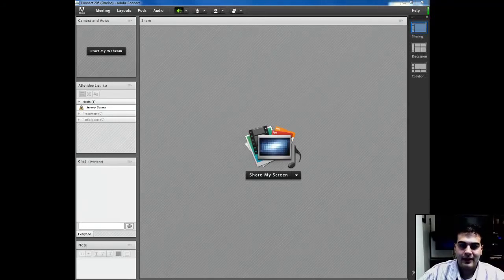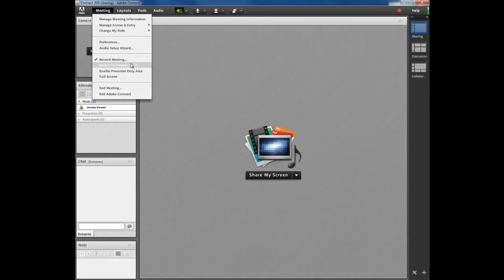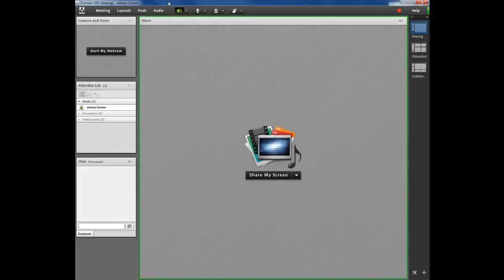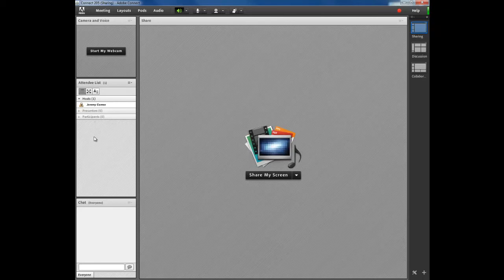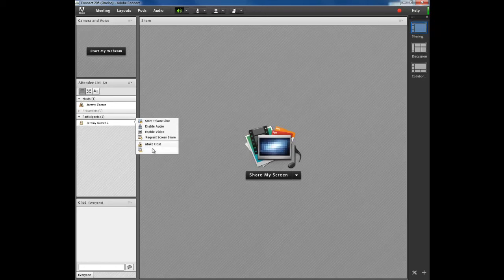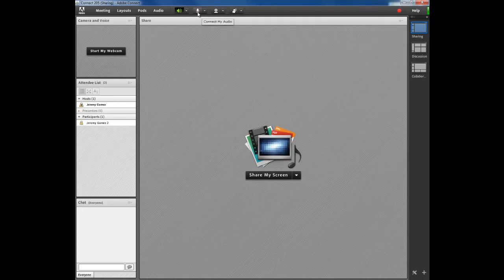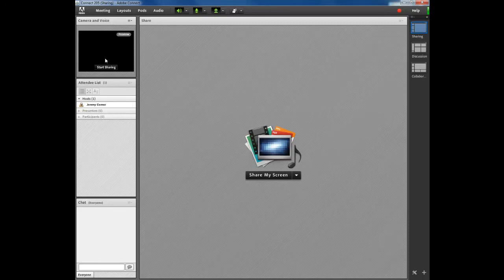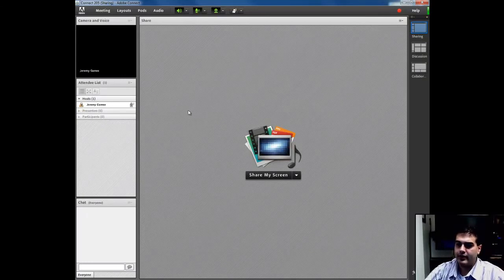Adobe Connect - Layout Pod Management